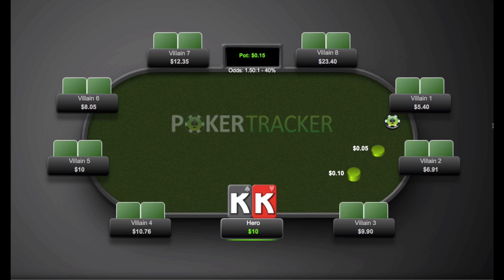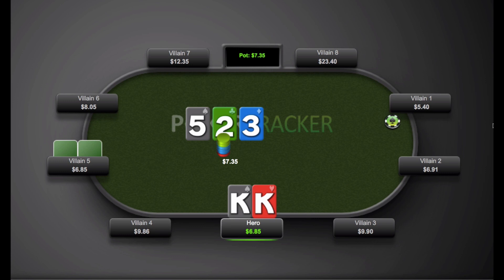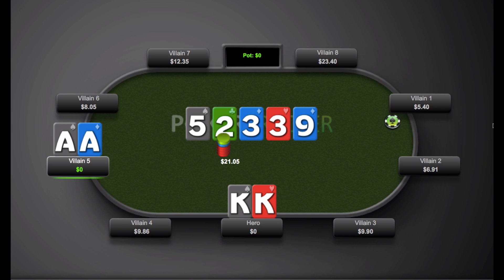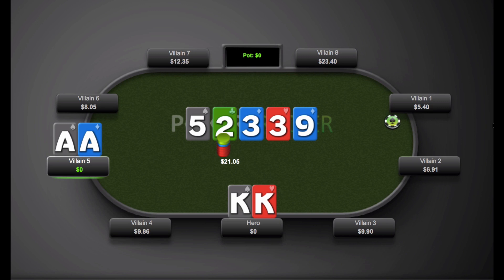Should You Ever Fold Pocket Kings Preflop?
Folding pocket kings preflop is a very hard thing to do. And that is because you shouldn't be doing it very often.

However there is a case to be made for folding pocket kings preflop in some poker situations.

In this video I talk about a hand in a low stakes cash game where the action is all in early position and I make the case for folding pocket kings preflop.

Make sure you let me know your thoughts on this hand in the comments below. Would you fold or call here?